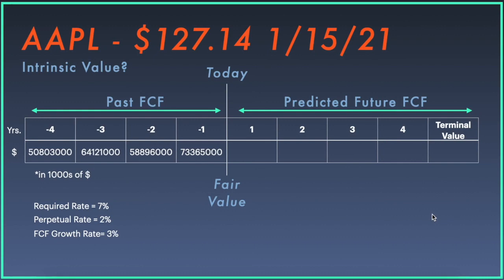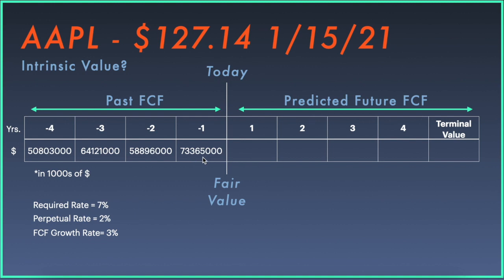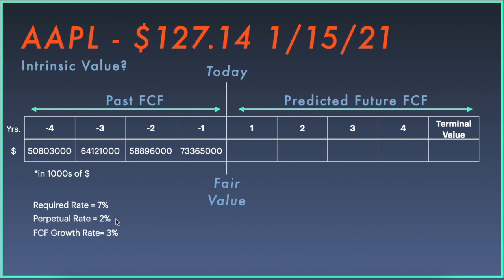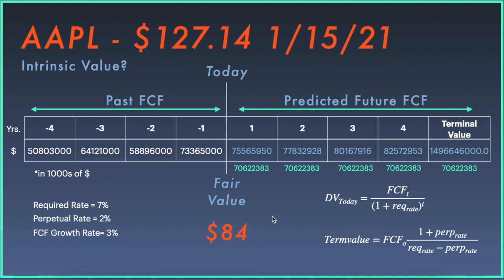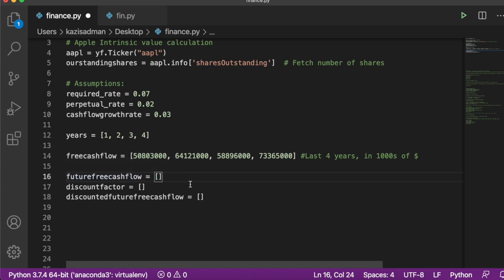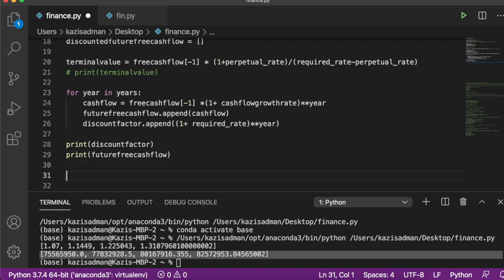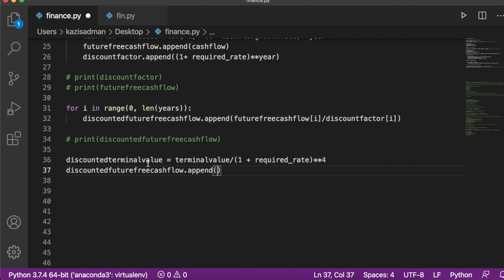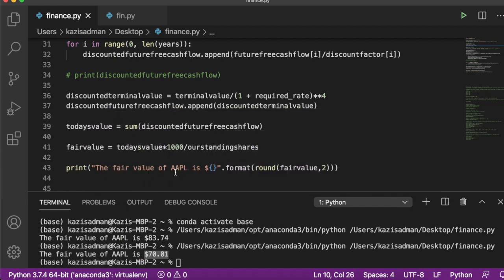Using a Python DCF Calculation to find the Intrinsic Fair Value of a Stock